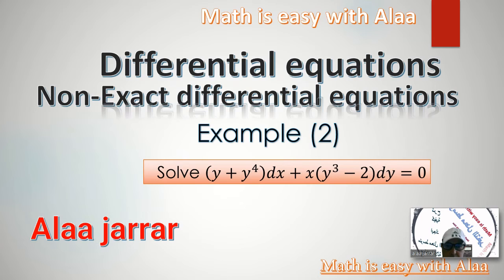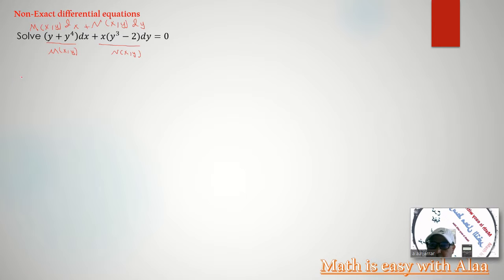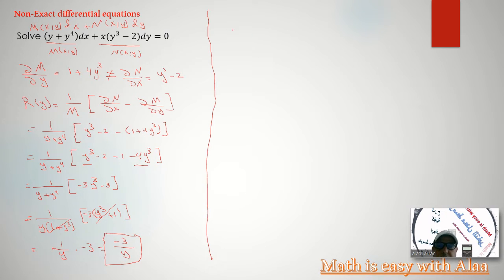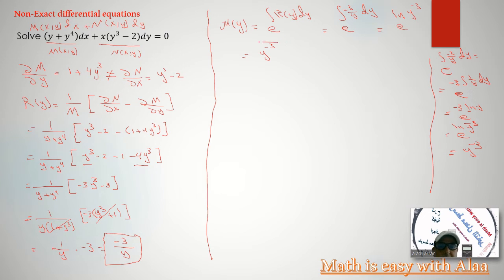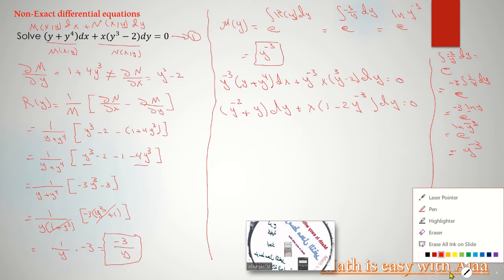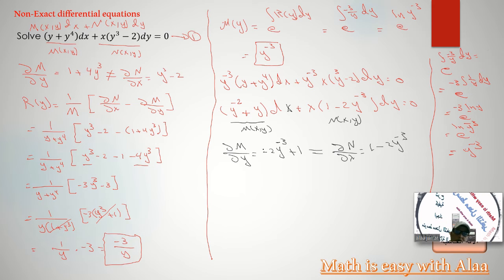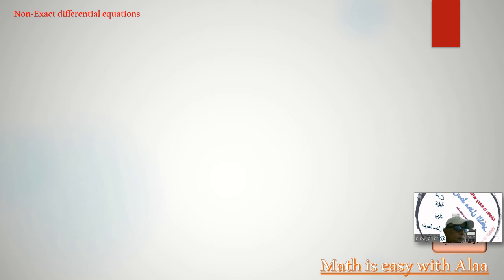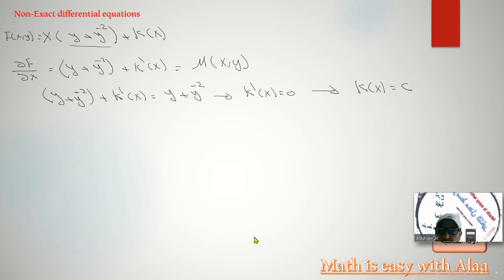non exact differential equations example 2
this video explains how to convert non exact differential equation in to exact differential equations by using integrating factor example (2)
# non exact differential equations
convert non exact differential equation in to exact differential equations integrating factor (μ(y)=e^(∫〖r(y)〗 dy))